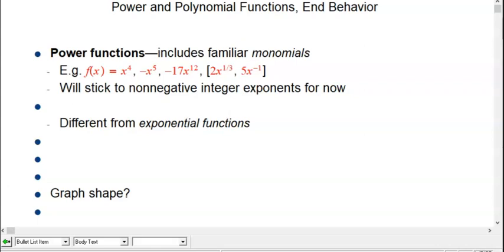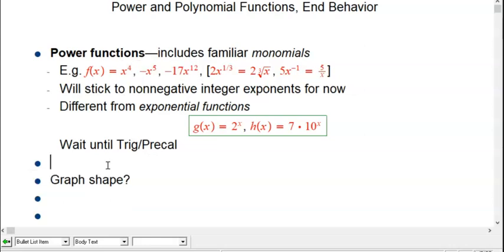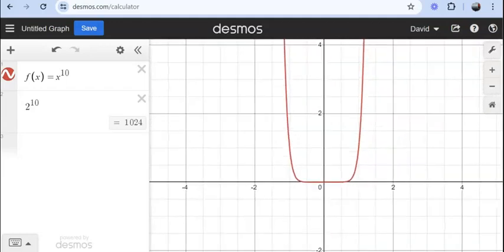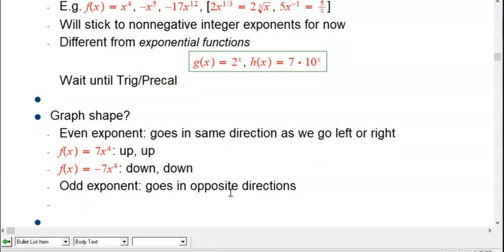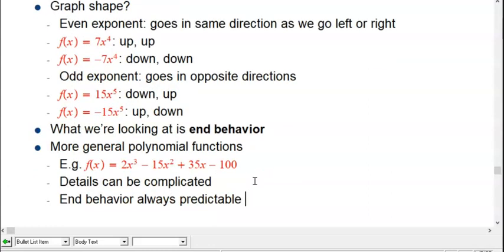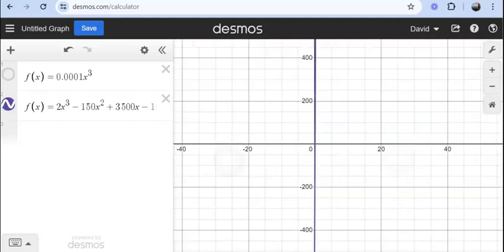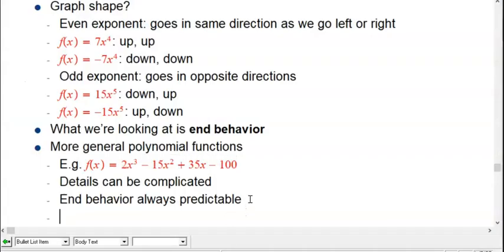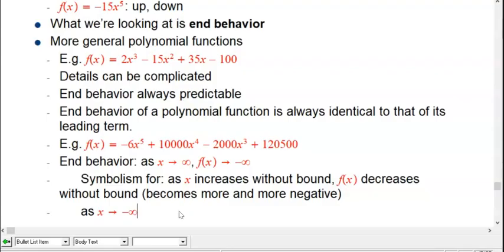Power and polynomial functions, end behavior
Introduction to power and polynomial functions, with a focus on end behavior (what happens when x is very large).